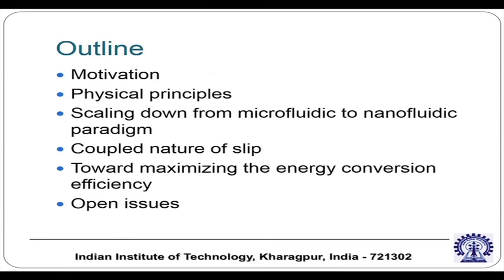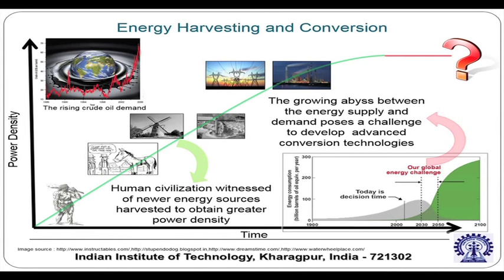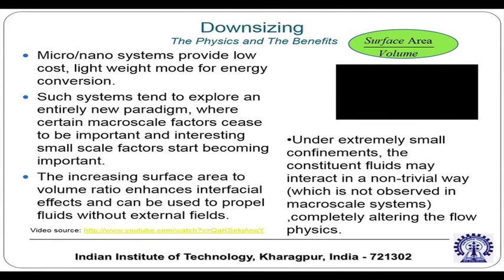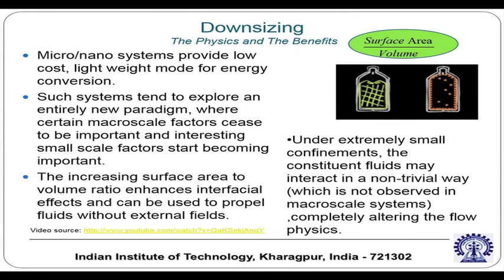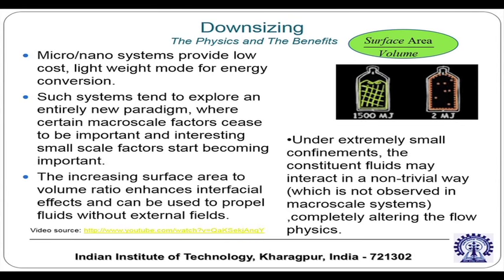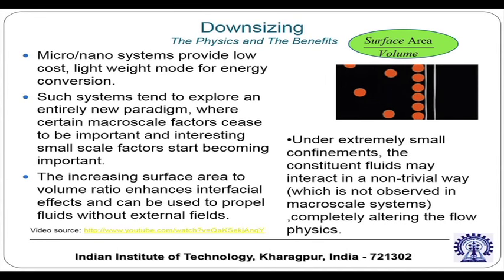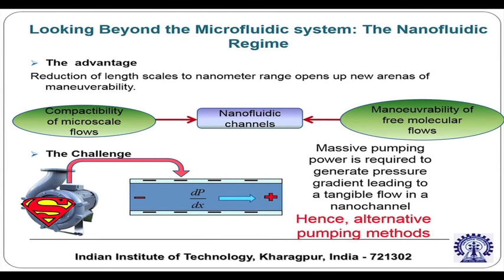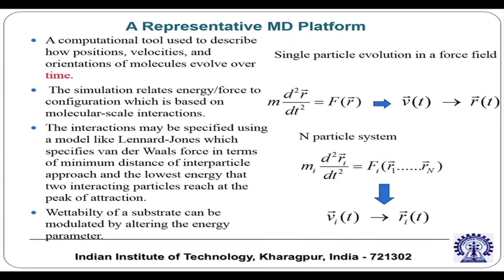Mod-01 Lec-48 Nanofluidic Energy Conversion